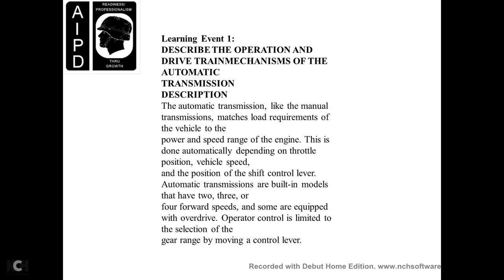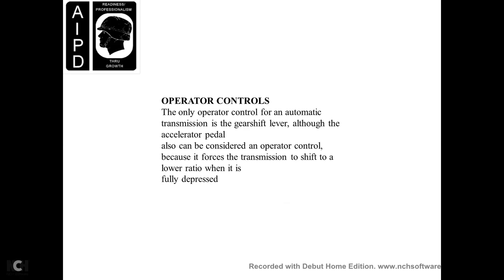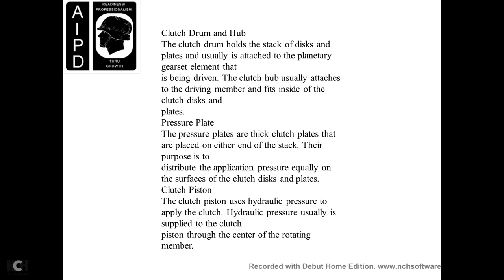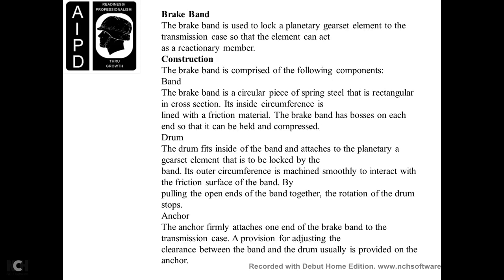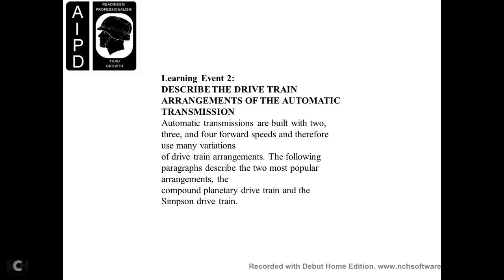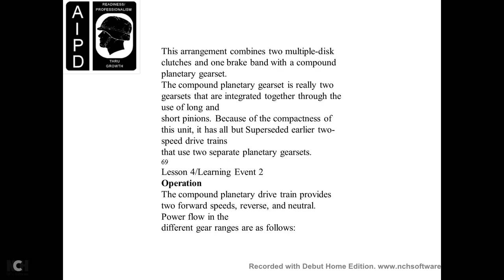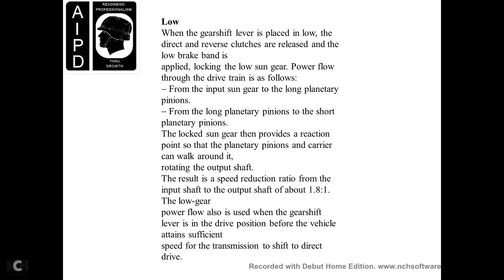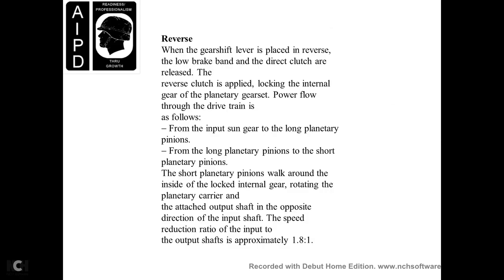AIPD INTRODUCTION TO WHEELED VEHICLE CLUTCHES, PART 4